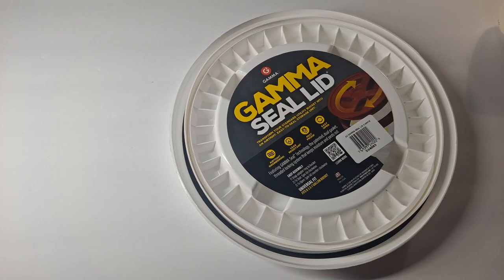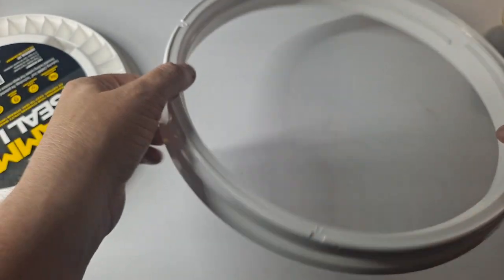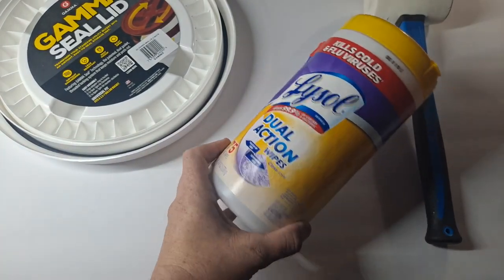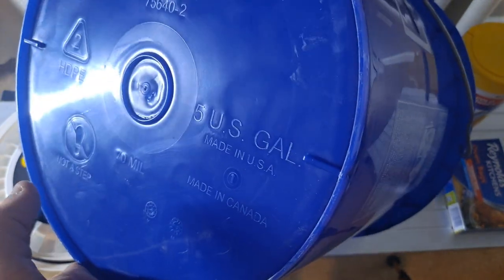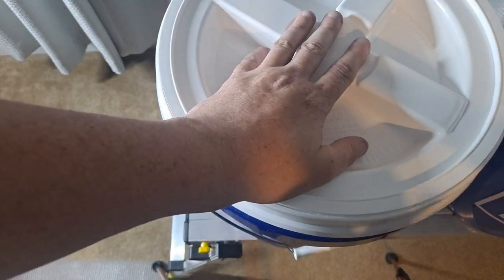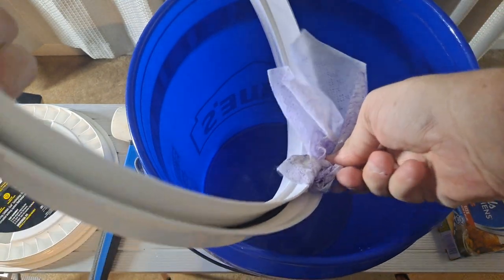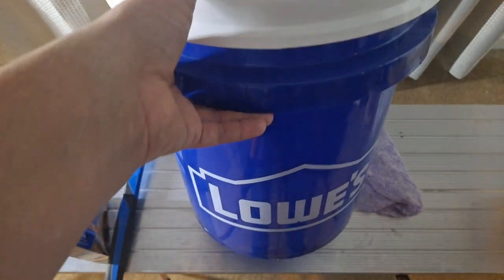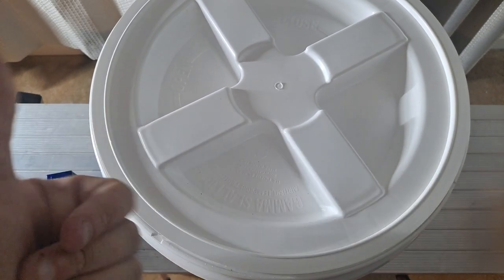Gamma Lids? What are they? How do you use them?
What the heck are Gamma Lids? How do you use them? How do you install a Gamma lid on your 5 gallon bucket? Should you clean the lids and buckets? And a special tip about what to line your buckets with, and why!

This is my 1st time trying manual chapters, I hope they work.

0:00 What are gamma Lids?
4:00 Hammer time?
7:50 What can you use it for?
12:25 How to get the lid on
14:16 Liner?

Gamma lids on Amazon

And found this one doing a search, it had decent pricing

Purchasing Tip:  Divide the price of the lids your looking at, by the quantity, to get an individual unit price.  Use this to compare, to get the best deal.  Sometimes the unit prices listed on Amazon are incorrect, especially on these lids.

There is a similar product by Leak-Tite tha'ts found as a white lid in Lowes  and a black lid in Home Depot.  Do not get them on Leak-Tite brand on Amazon, they are typically much much higher in price, and often poorly listed or misrepresented.

Here is the link for Lowes

Here is the Link for Home Depot

Accessory tip:  If your really going this route for prepping food, If i may make a suggestion, add a decent manual can opener to every sealed bucket.  The reason being, if your already using a can opener  for some other food stocks, eventually, that can opener is going to break or get dull. If you don't have a spare can opener or two, it will be more difficult to use your canned goods.   Though there are other ways to open cans, can openers are cost effective, saves time, reduces some stress about food, and typically safer  than other methods available.